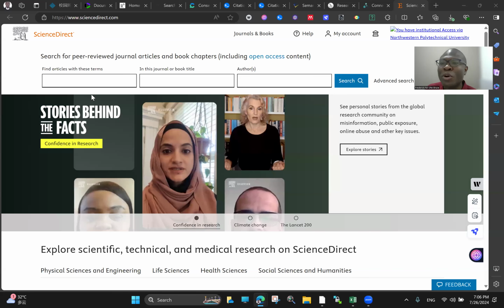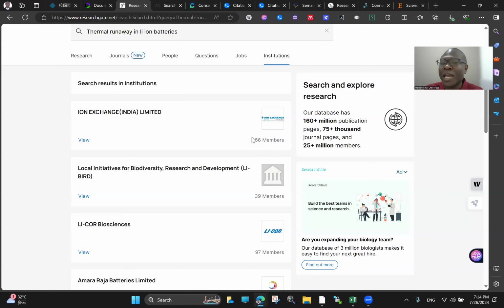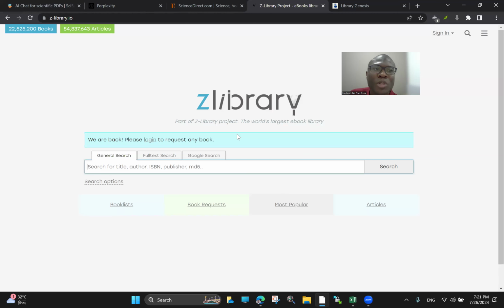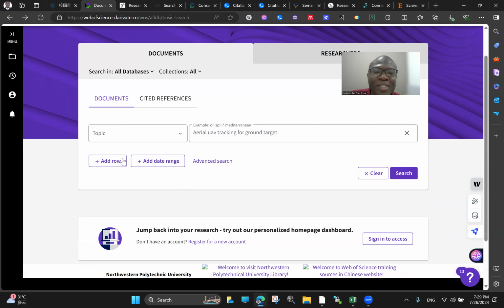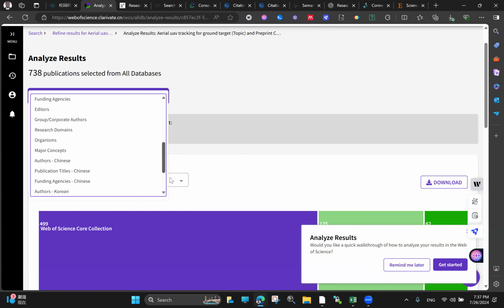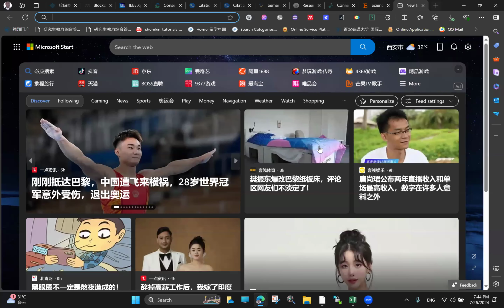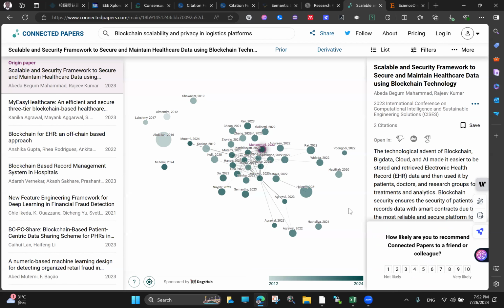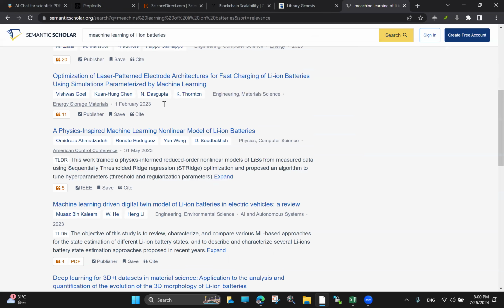Research Academy Lesson 1 (Part 9)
Part 9: Accessing Articles Without Institutional Access
Part 9 explains smart and legal ways to access research articles even without institutional access.